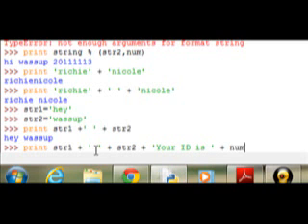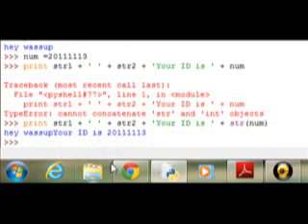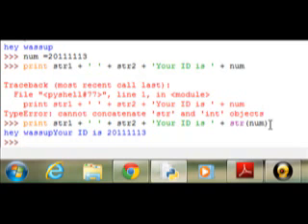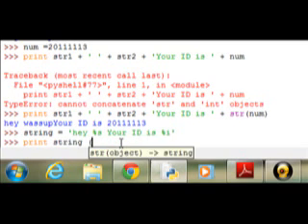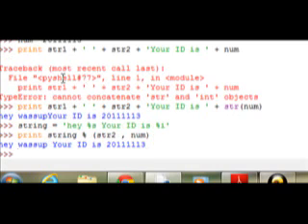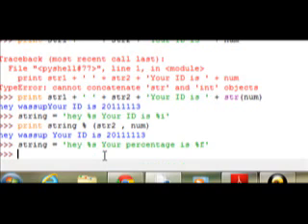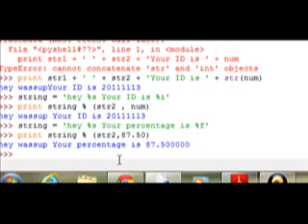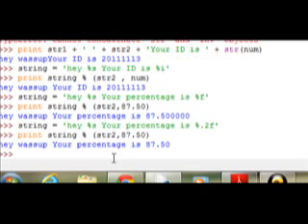Python string formatting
The best tutorial on string formatting- the basics. This is made by a student(thats me)... who was in the same helpless situation as many of you were,so this vedio is intended to all those who are hungry on improving python skills and as this is made by a student,it is bound to cater to your needs